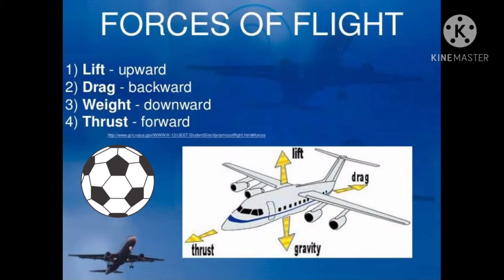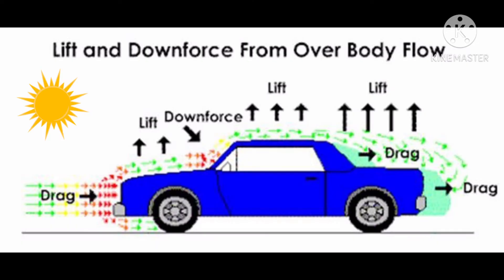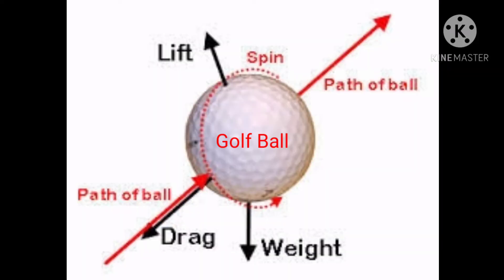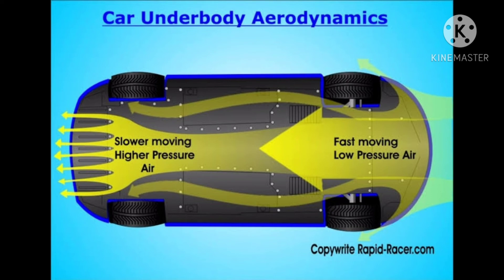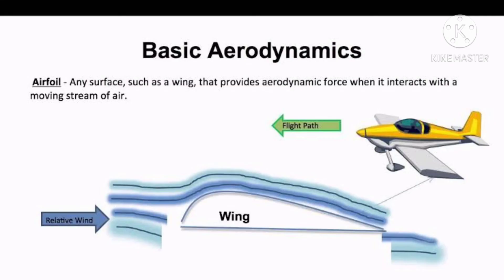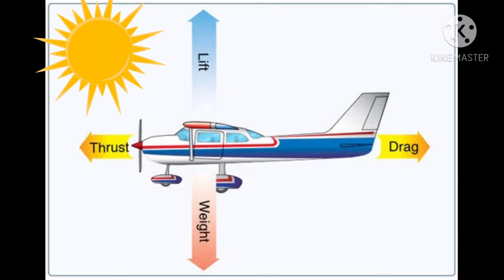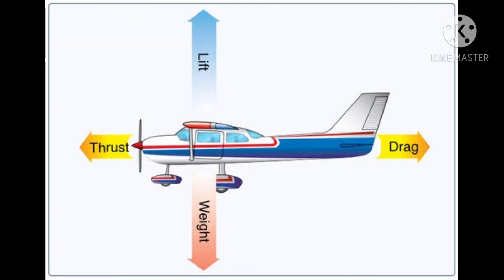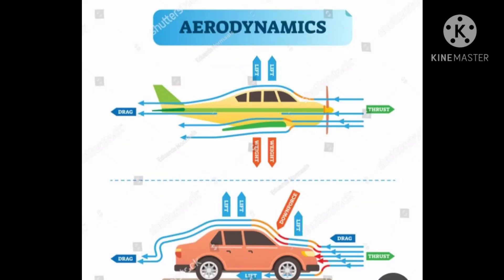✈️🚕 Aerodynamics 🚁🚕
✓ What is aerodynamics ?
✓ How aerodynamics works ?
✓ Where aerodynamics applied ?
✓ All about the✈️ Aerodynamics 🚁